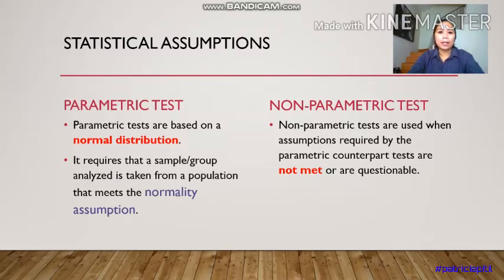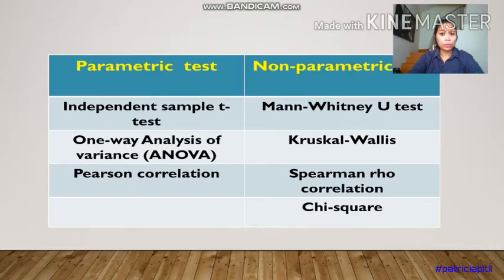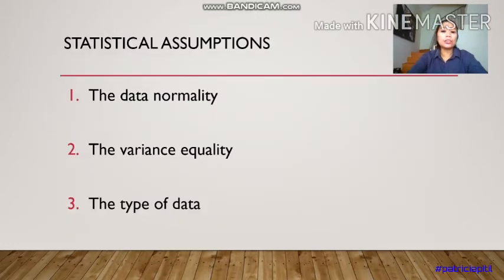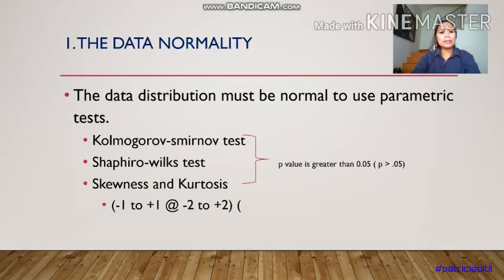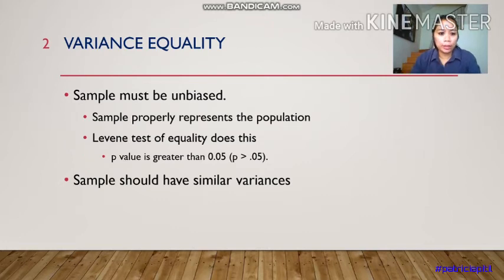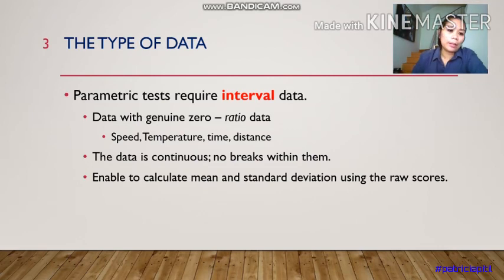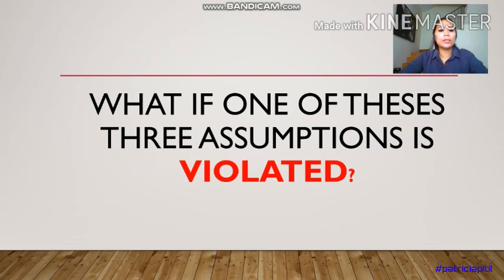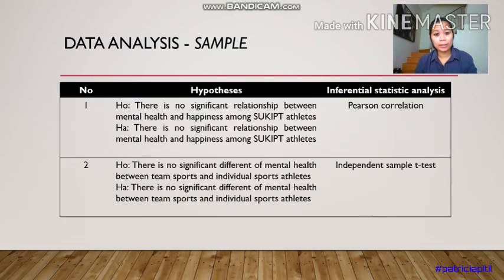13. SRT606 - DATA ANALYSIS (parametric vs nonparametric)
Statistical assumption for data analysis
Parametric vs nonparametric
Parametric tests
Nonparametric test